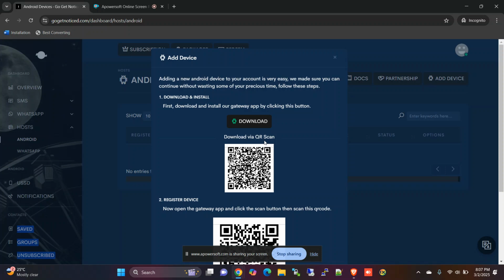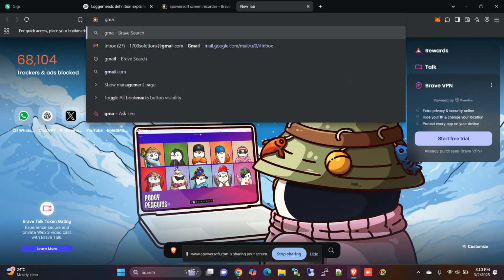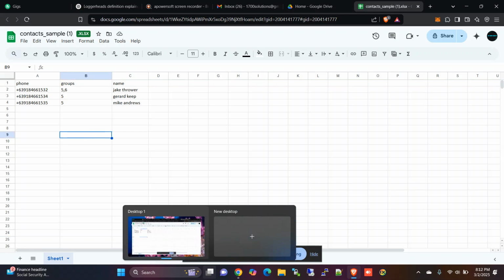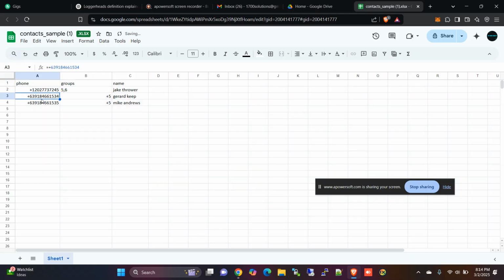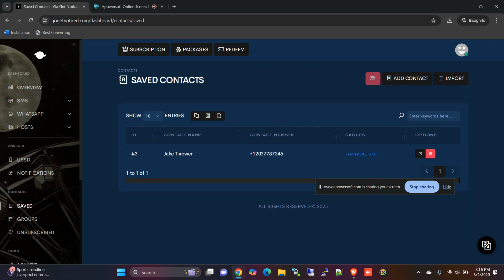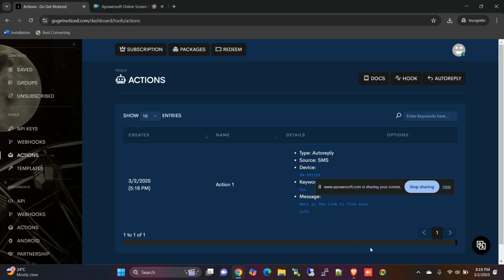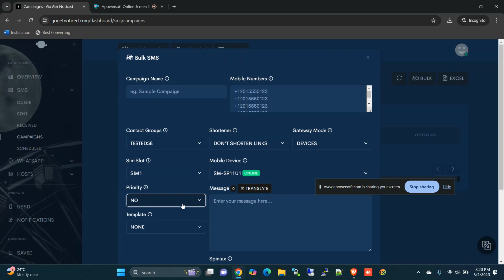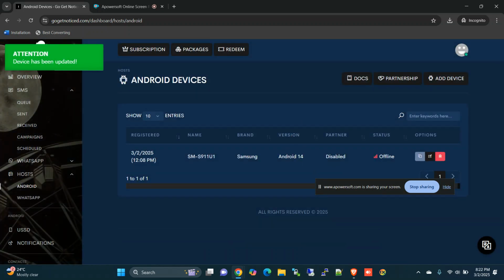Best Whatsapp & SMS Marketing System